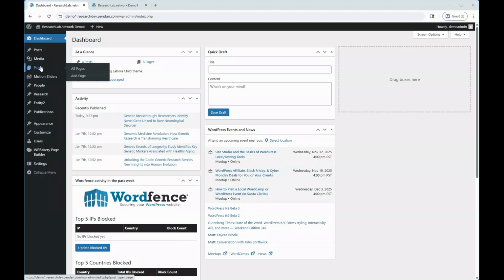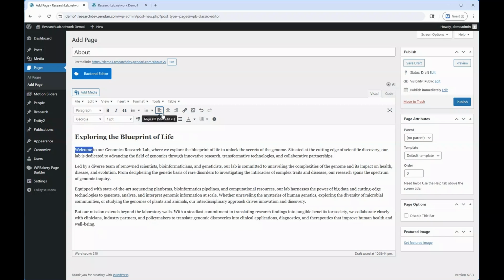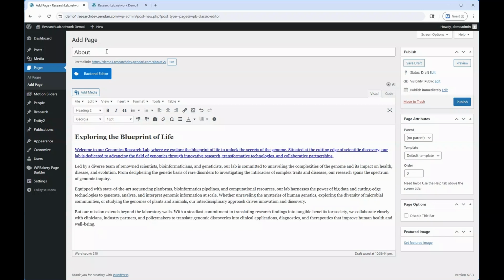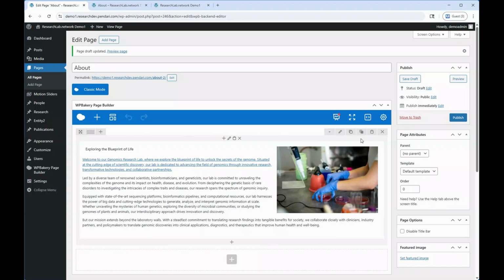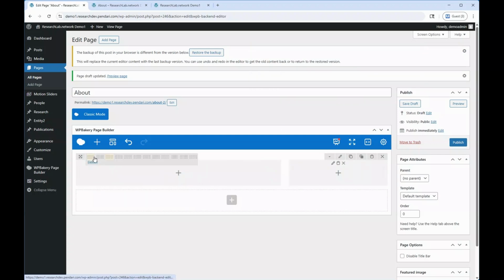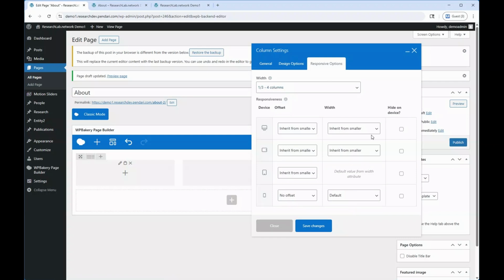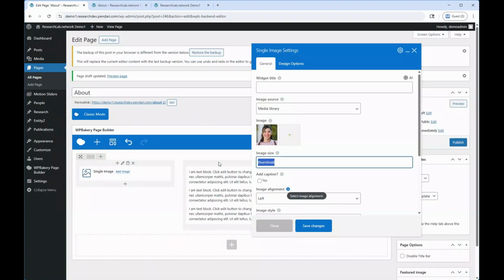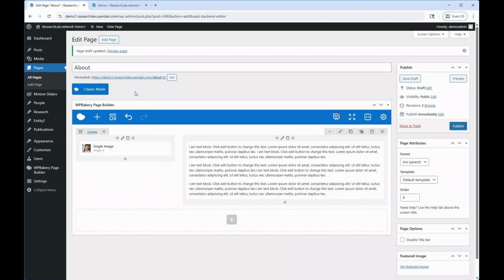RLN 07 - Editing Using WPBakery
Now that we've covered some foundational concepts, we now show how to work with the WPBakery editor within the website. In Classic mode, we demonstrate content formatting, linking, adding images and more. Then we switch to WPBakery's Backend Editor and show how to work with columns, edit styling on rows or columns, moving content elements within the page and more.